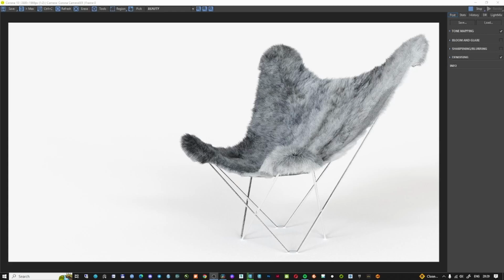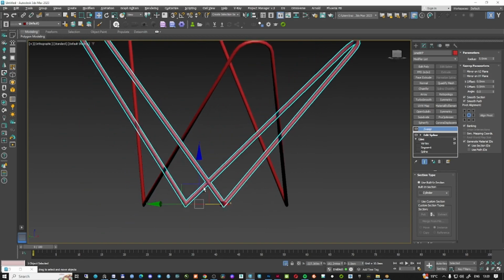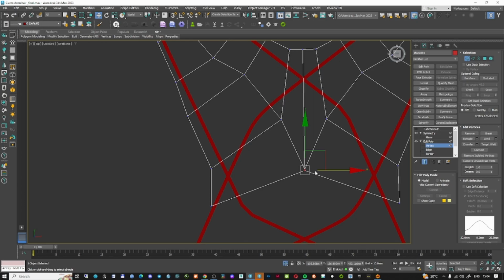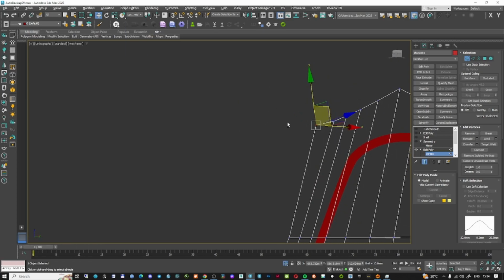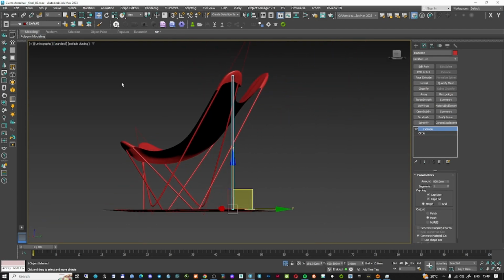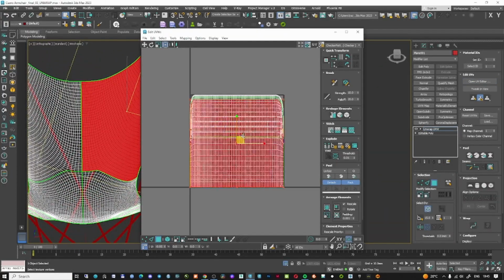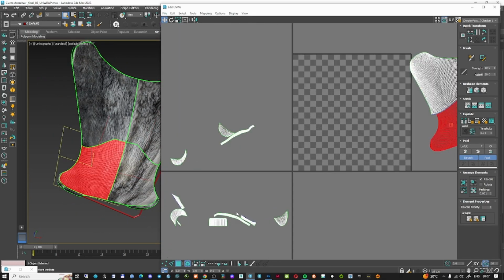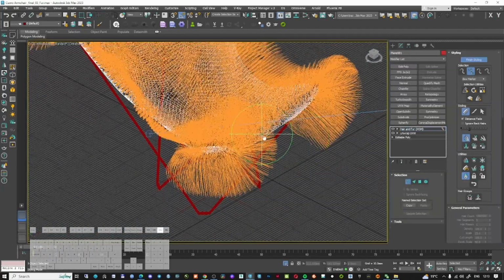How To Create The Perfect Fur In 3ds Max | Cuero Armchair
In today's episode we are going to talk about how to 3d model the Cuero Chair , creating the 3d model, Unwraping and creating the materials and the Fur.

00:00 Introduction
00:46 Modeling the frame
06:46 Modeling the skin
21:15 Unwrap
25:43 Creating the Fur Texture
28:41 Creating the Fur

Cheers